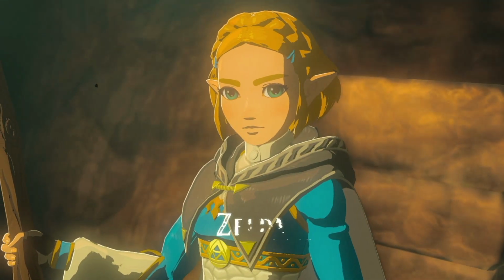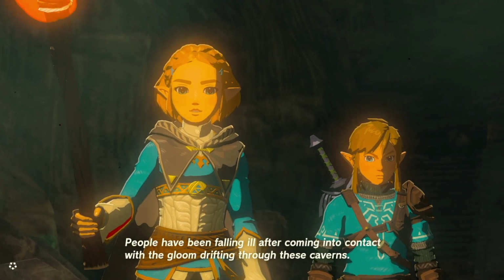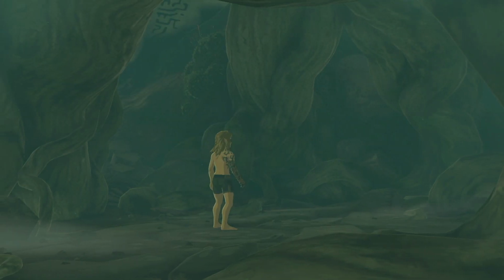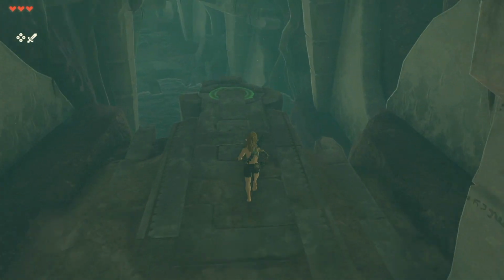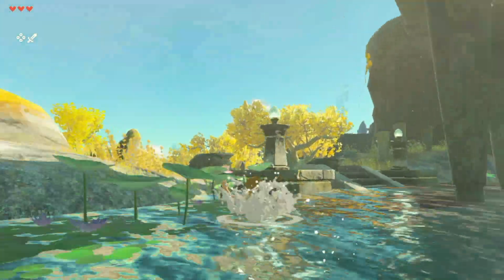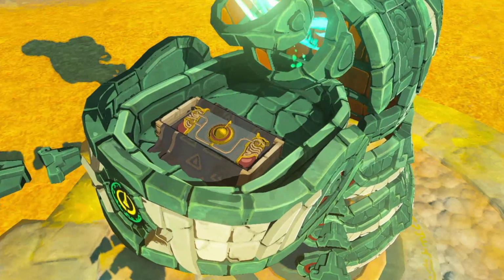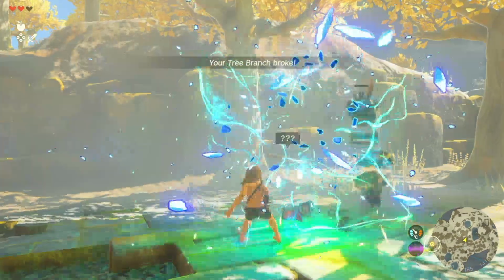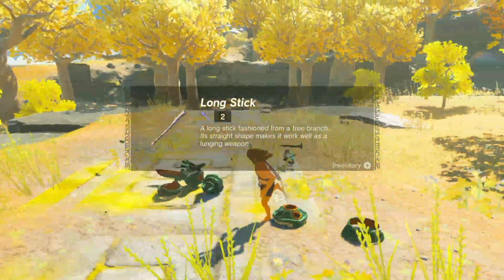HOW TO GET TO THE TEMPLE OF TIME - TEARS OF THE KINGDOM PT1#totkhowto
This is a new how to series of how to get through tears of the kingdom Quickly.
Your one stop shrine guide, info and side quest completer is here! From 1 point to another, no confusing chops and edits, just follow along. easy to get back on track if you decide to explore as I will only be sticking to the main and side missions .

-chapters-

00:00 -Intro
00:28 -Heading through the caves
02:28 -First fight
02:40 -Carrying on through the caves
03:25 -Waking up with a new arm
04:09 -Collecting master sword & getting out
06:32 -Landing on Great Sky Island
06:54 -Directing our way through the Great Sky Islands
07:31 -First new enemy - soldier construct
08:10 -Opening the bridge & getting the Purah pad
09:27 -Heading to the Temple Of Time
10:23 -Second enemy encounter
10:48 -bumping into three Soldier Constructs
11:21 -Roasting food tip
11:27 -Those three enemy Constructs again
11:54 -Going straight to the Temple Of Time
13:08 -Outro